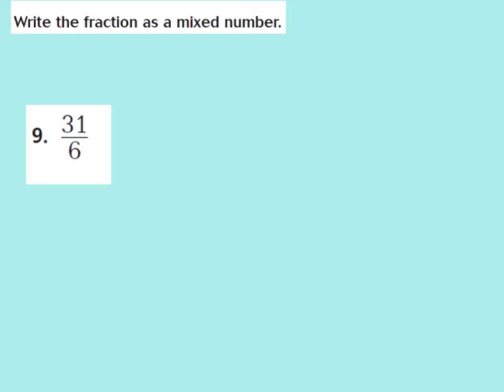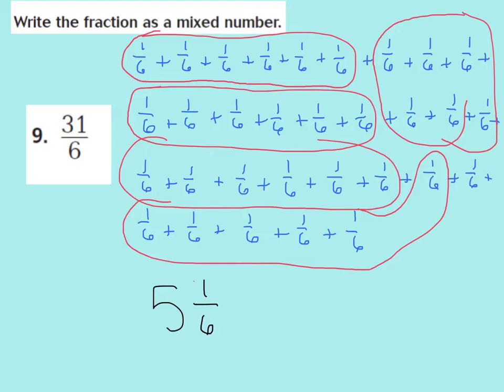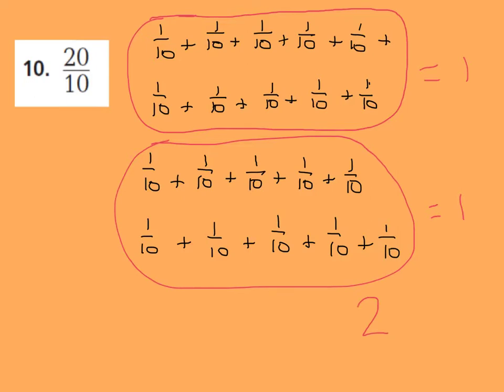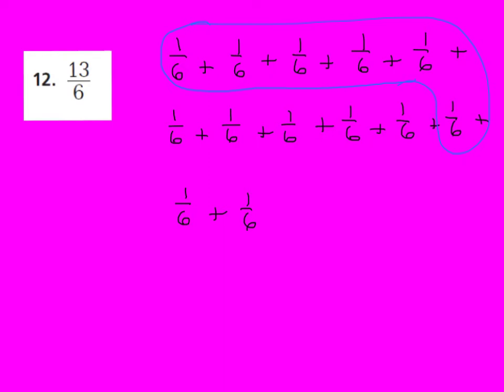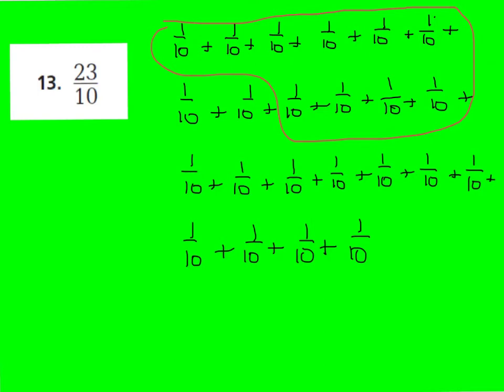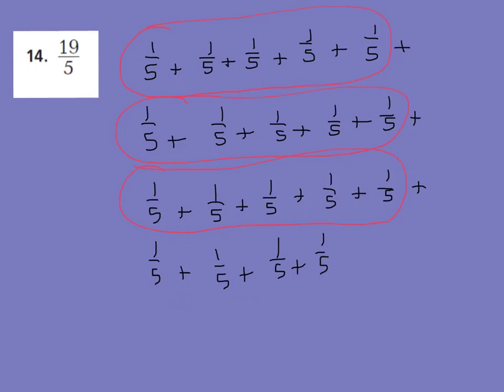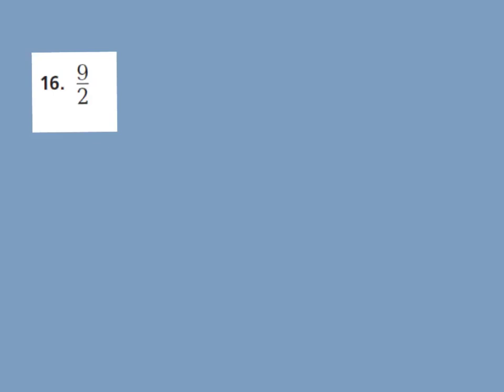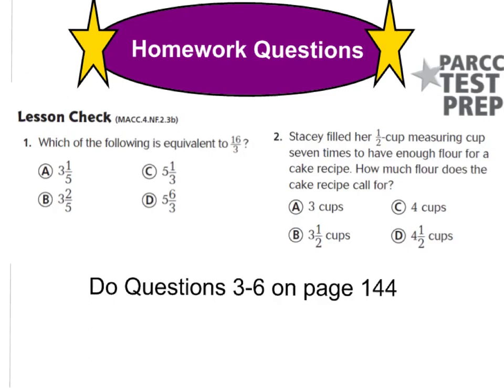lesson 7.6 part 2